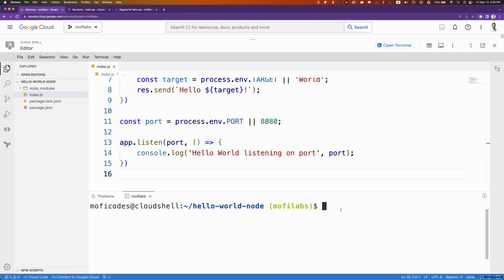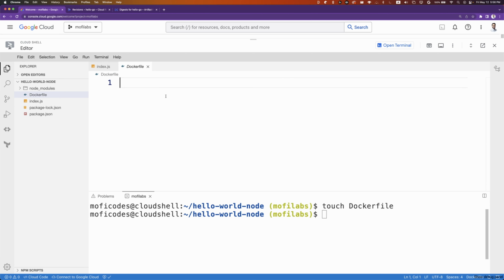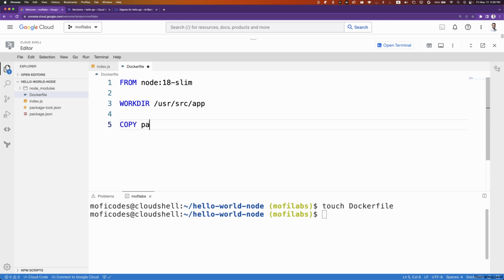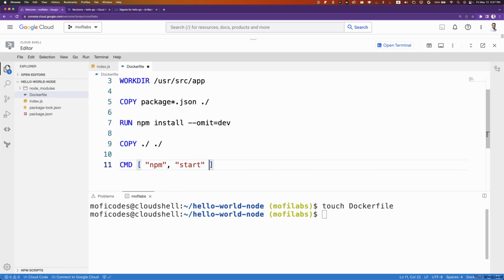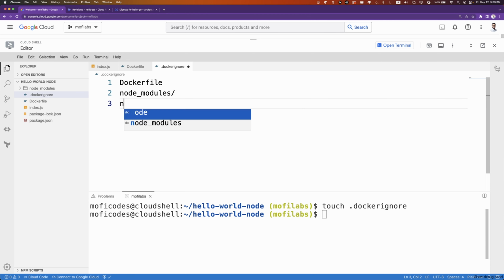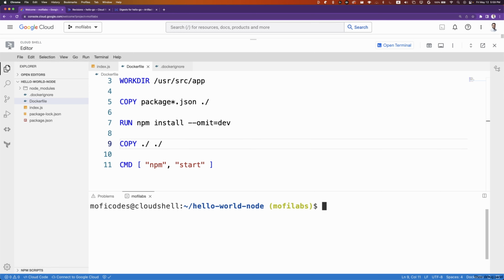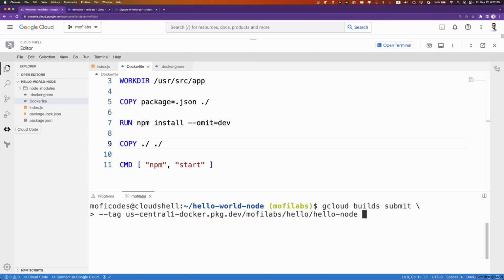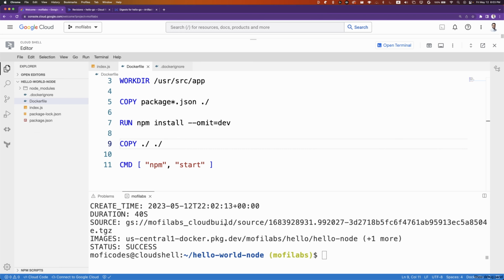Containerize Node Application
In this video we will containerize a Node App.